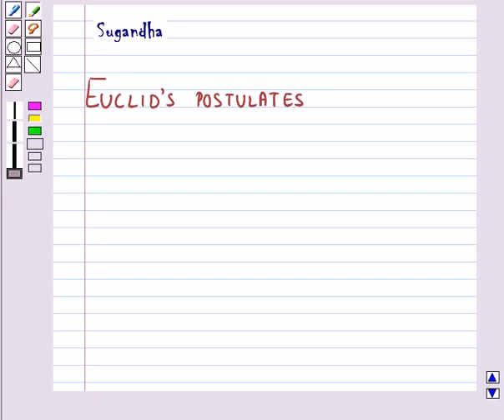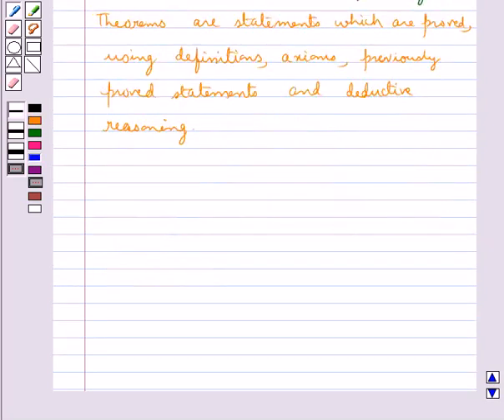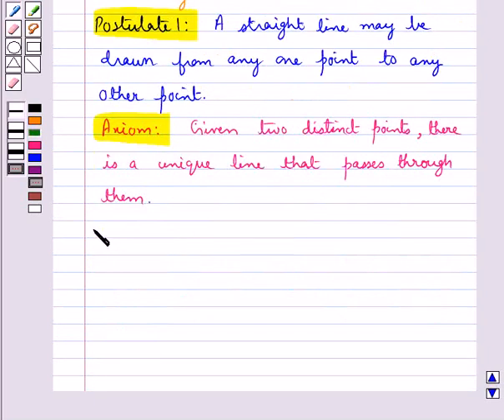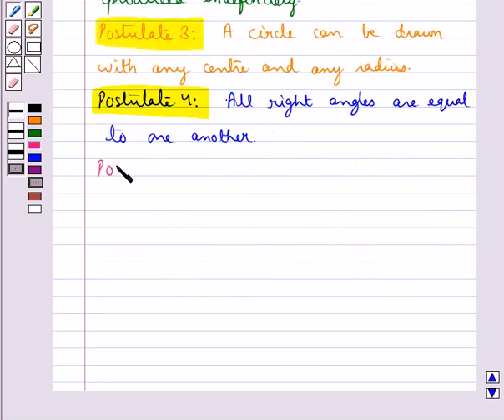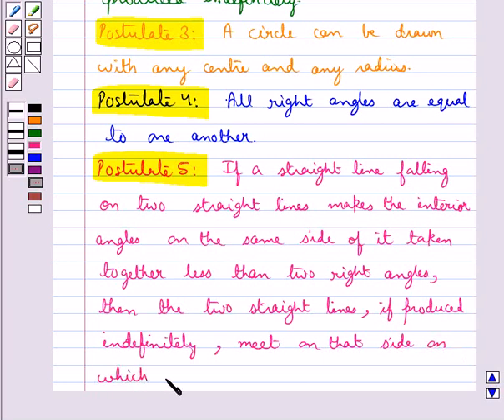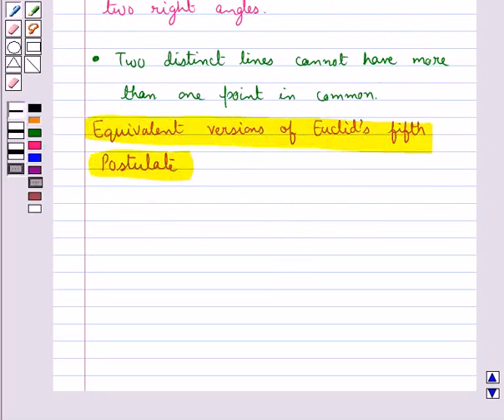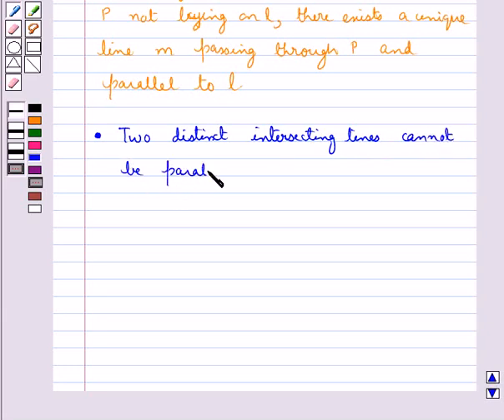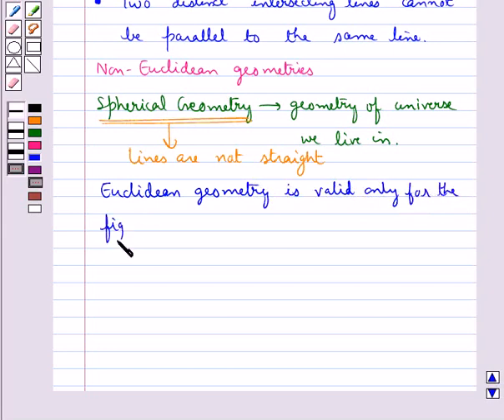Maths IX NCERT 2007 5 KC2